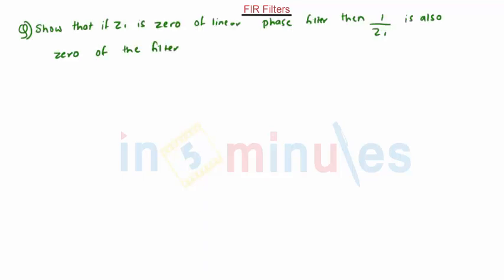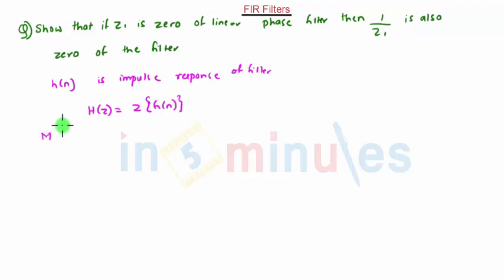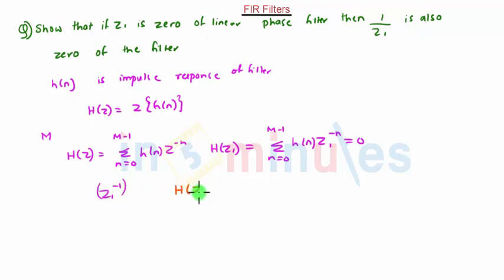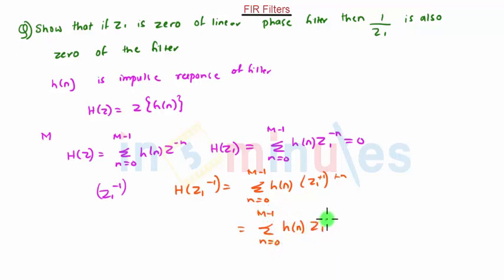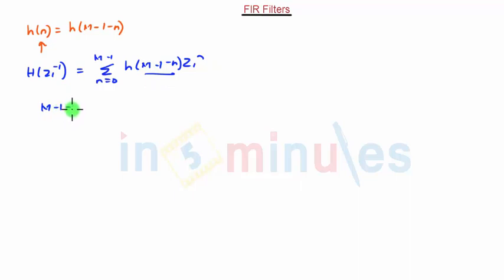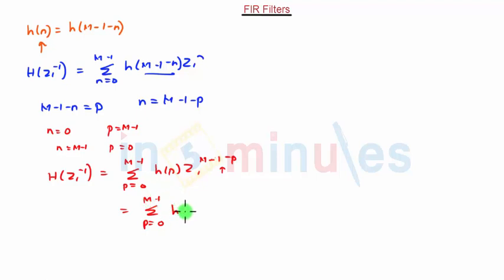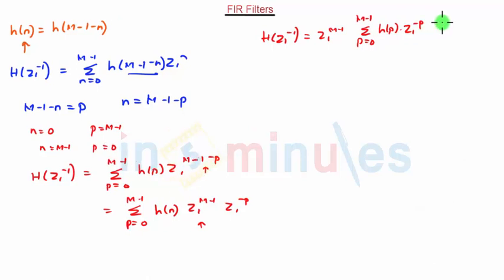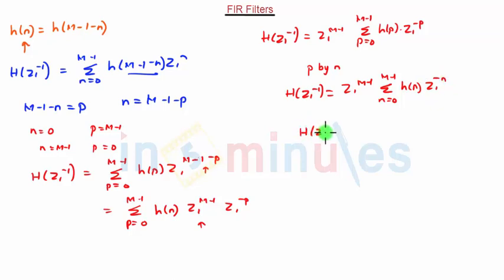Module3_Vid_3_FIR Digital Filters_FIR filter sum 1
This video explains the FIR Filter sum 1.

Pre - Requisite -